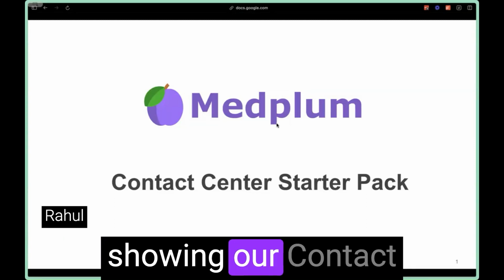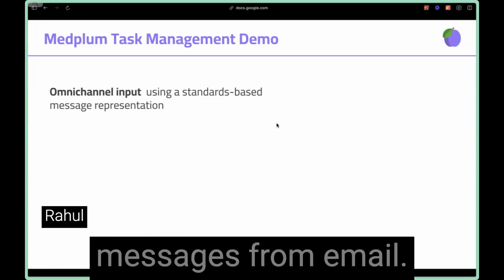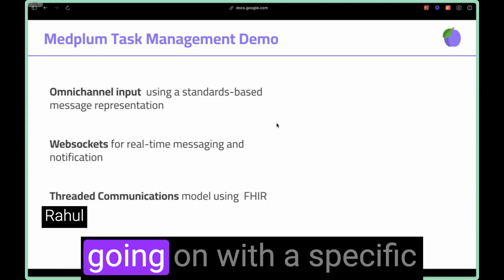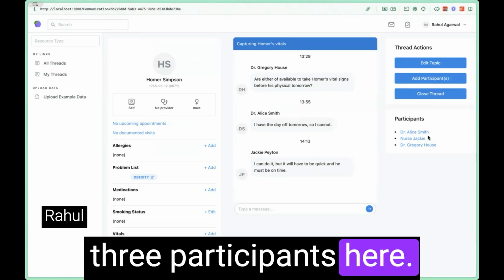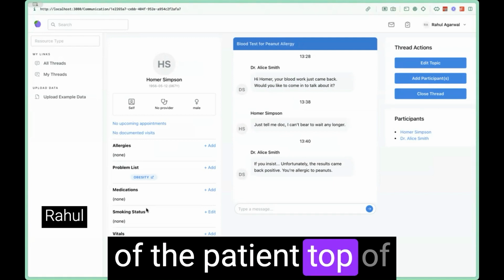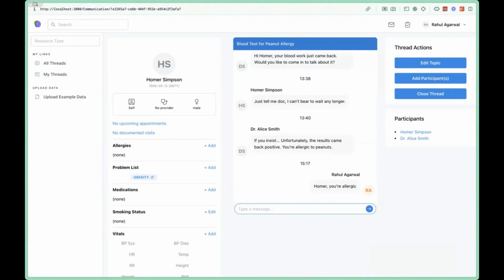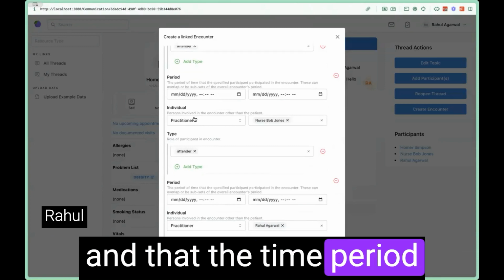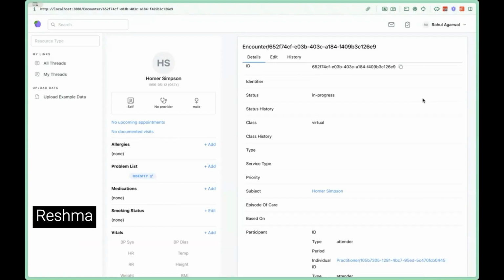Contact Center on Medplum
Medplum supports highly programmable contact center and messaging toolkit that is FHIR Native.